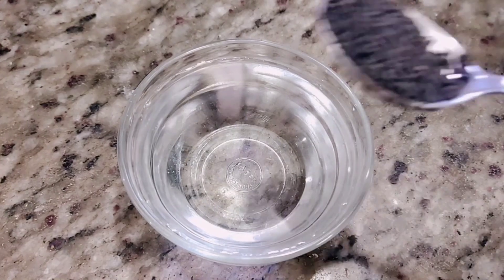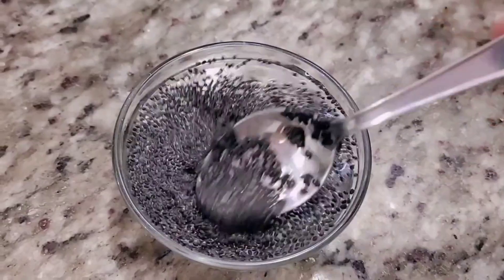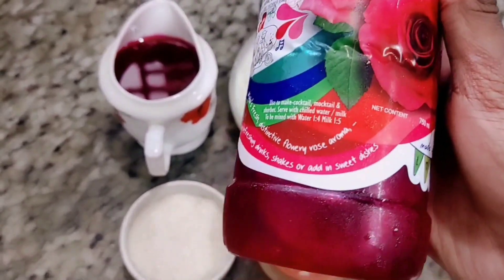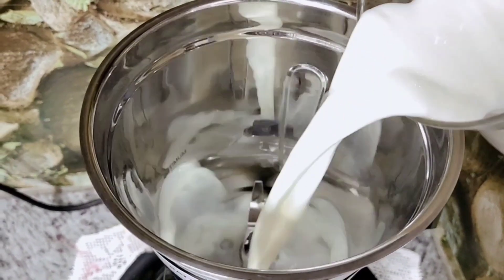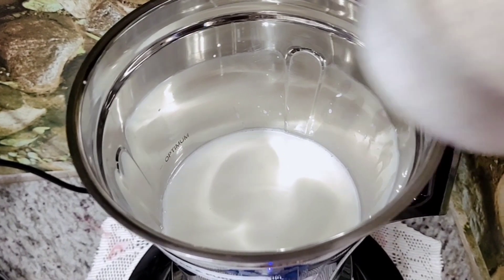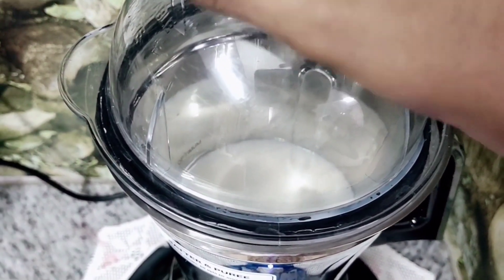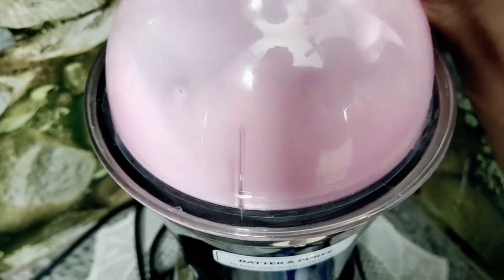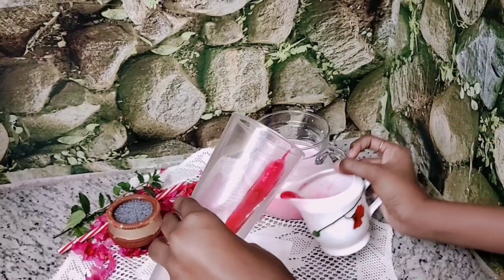HOW TO MAKE ROSE MILK//SUMMER SPECIAL ROSE MILK//HOME MADE ROSE MILK//PERFECT ROSE MILK RECIPE//